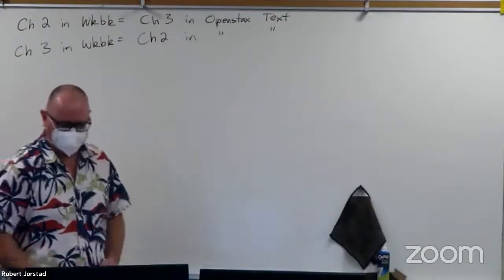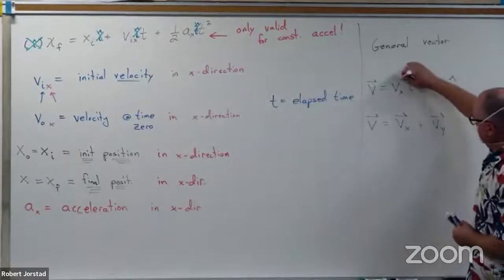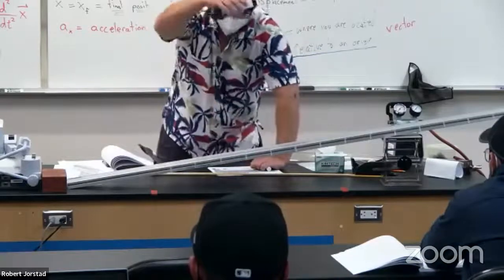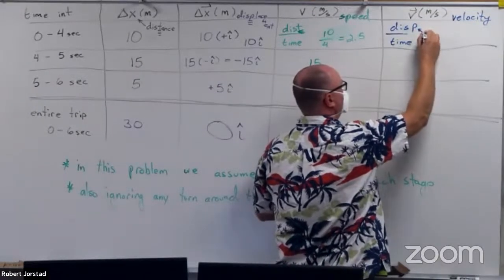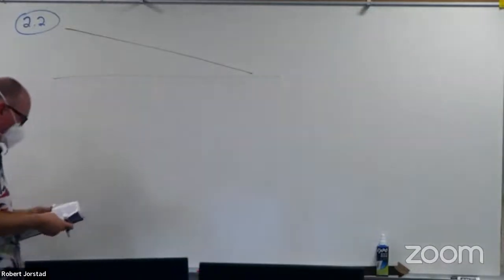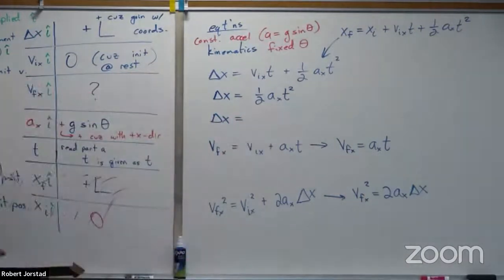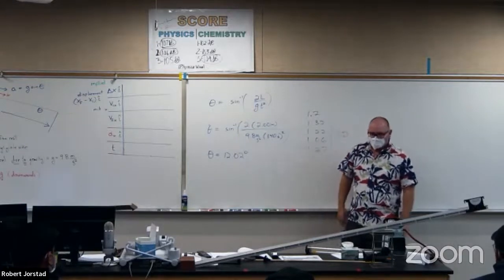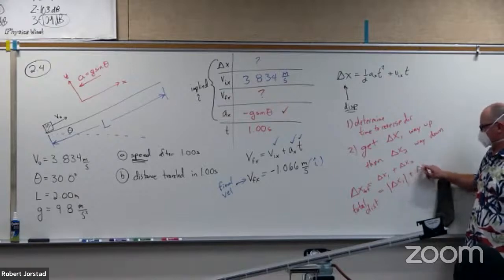161e One Dimensional Motion part 1